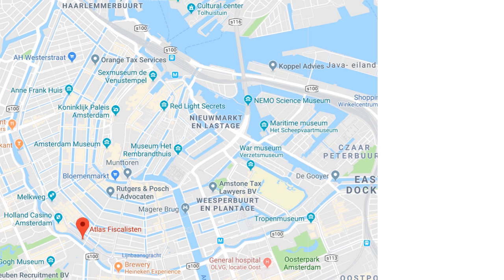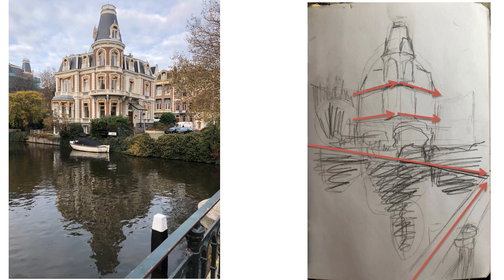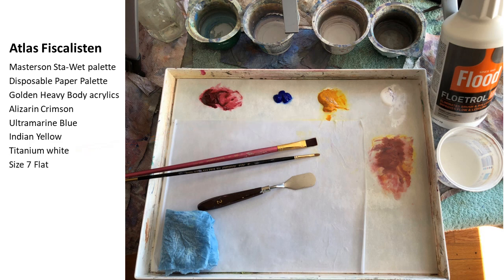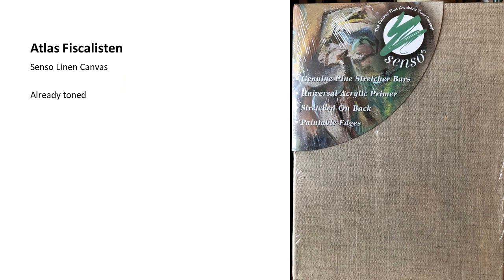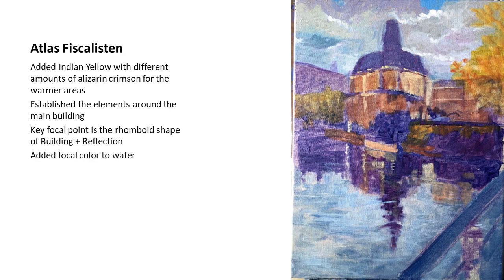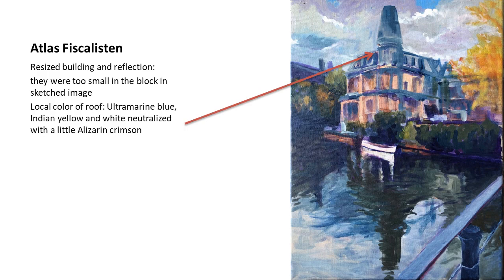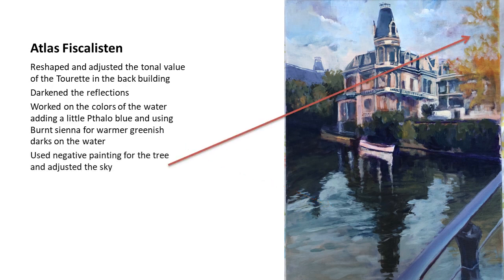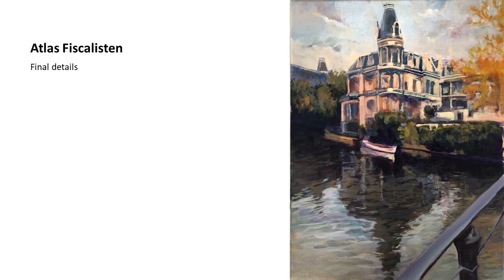Atlas Fiscalisten Amsterdam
Painting Progression using Golden Heavy Body Acrylic colors:
Alizarin Crimson; Ultramarine Blue; Indian Yellow; Titanium white; and Pthalo blue and Burnt Sienna for accents.
I show how I use the Masterson Sta-Wet palette with Disposable Paper Palette and Flood Floetrol to dilute the paints using water only to clean the brushes.
I used Pro-White brushes from  Creative Mark; and a long handle Silver brush synthetic.
Senso Linen Canvas